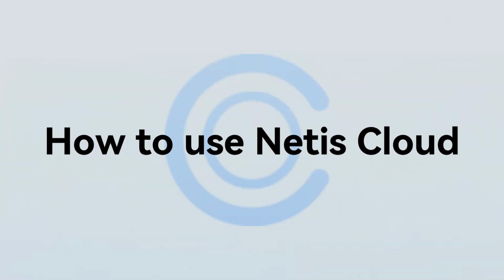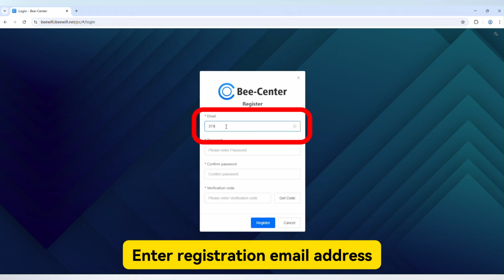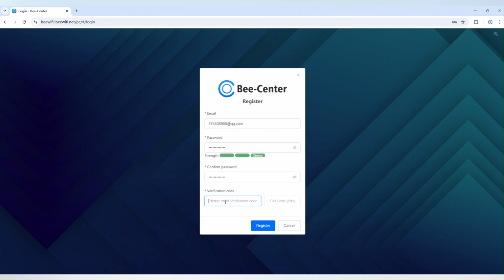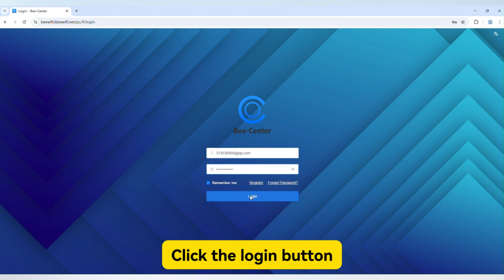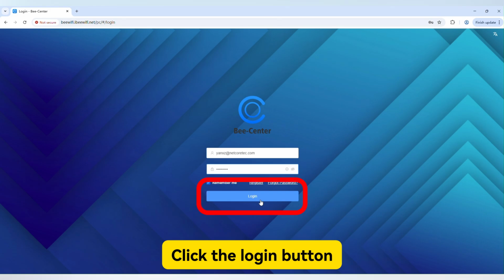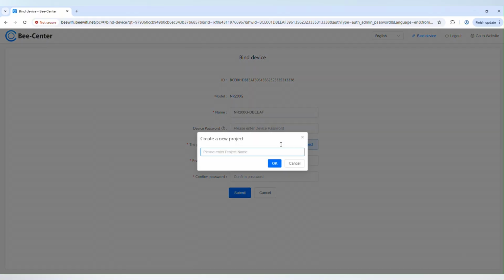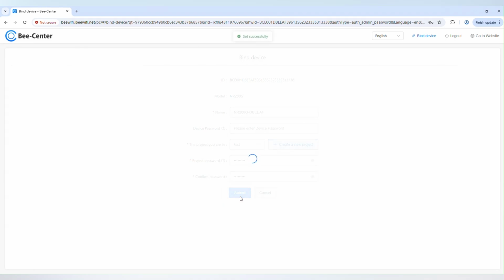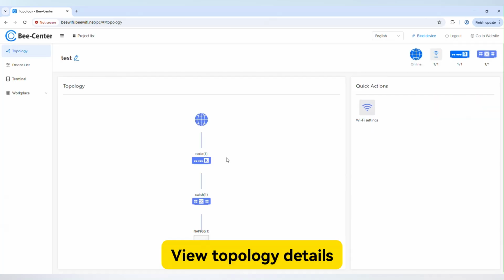netis 𝐁𝐞𝐞𝐂𝐞𝐧𝐭𝐞𝐫 𝐖𝐞𝐛 - Register, Login & Bind Online Devices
This tutorial walks you through the initial setup of BEE‑CENTER on the PC web interface – from account registration to binding your online SMB devices.

Video content:
Part 1 – Register and log in
Part 2 – Bind online router, switch & AP devices

Use BEE‑CENTER to easily manage your netis SMB products from any web browser.